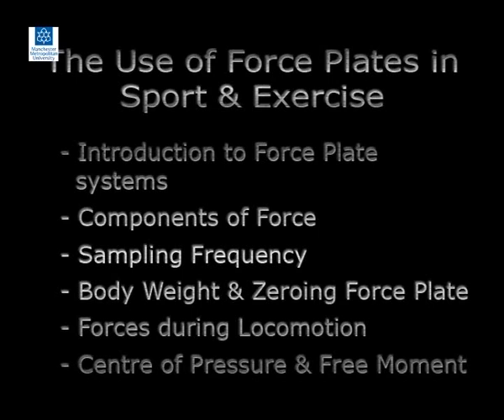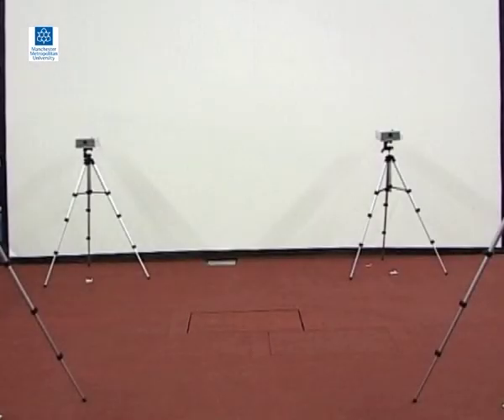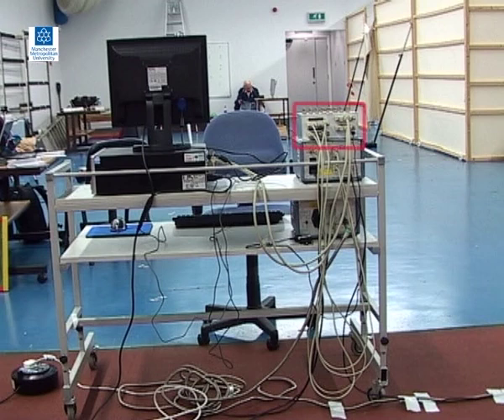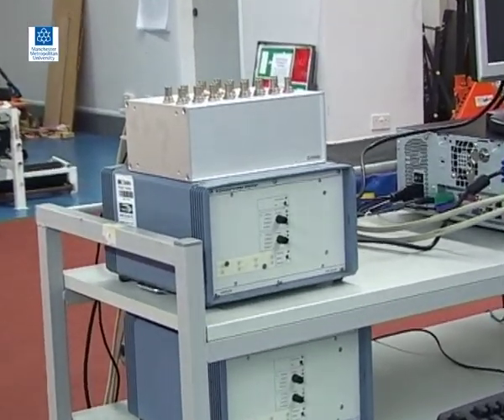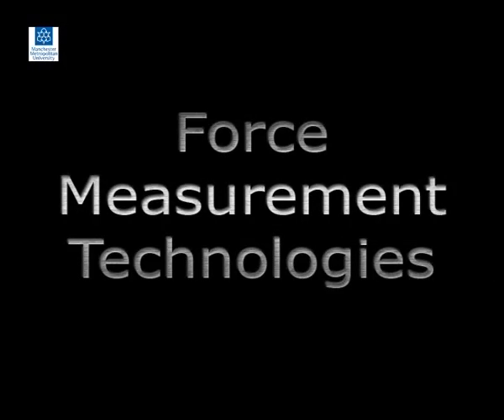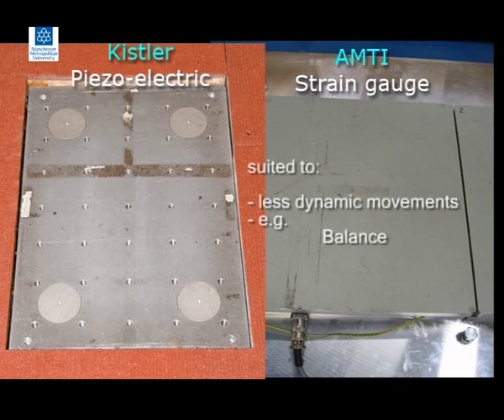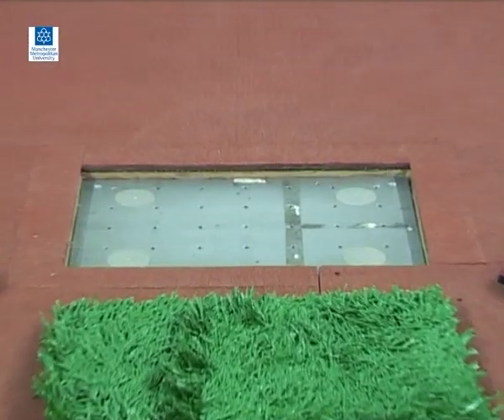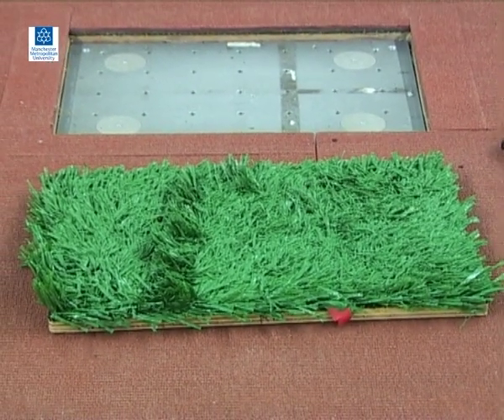Intro to FP Systems - Force Plates in Sport & Exercise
Force Plates in Sport & Exercise - Intro to FP Systems